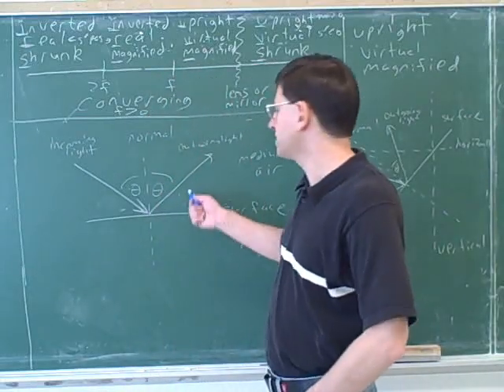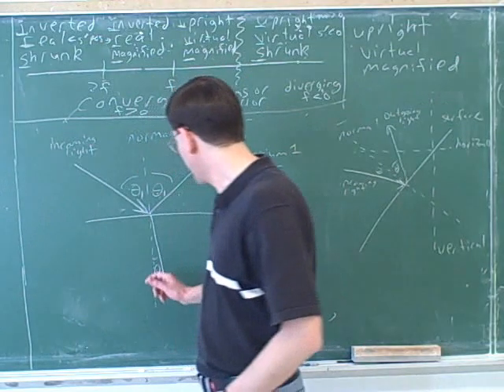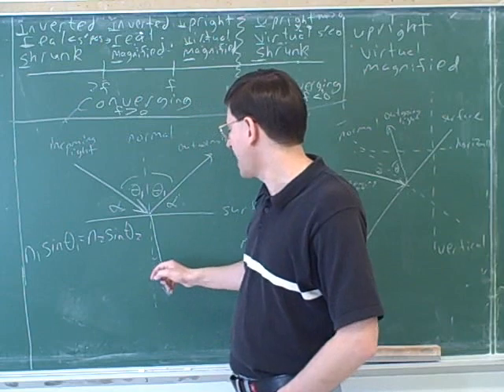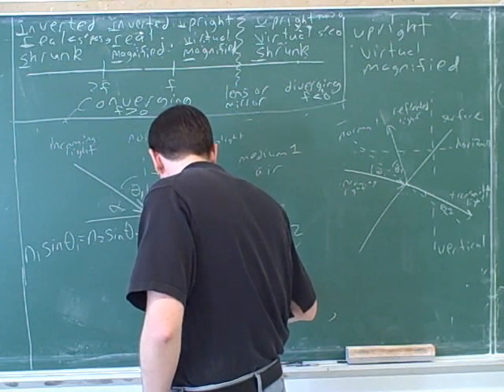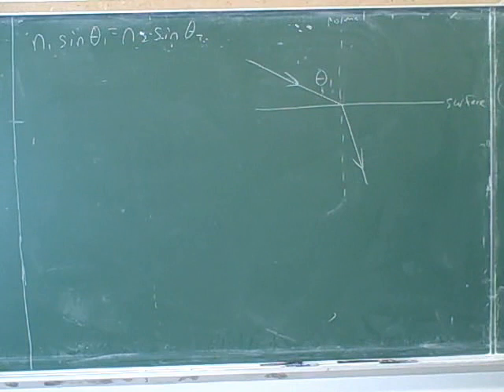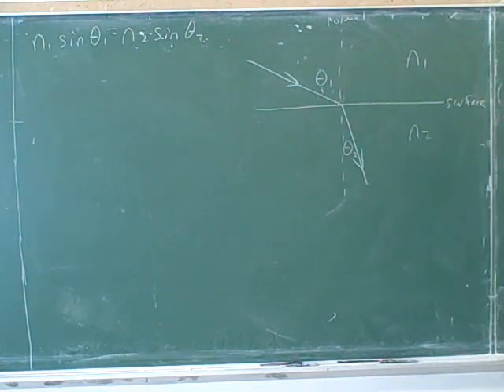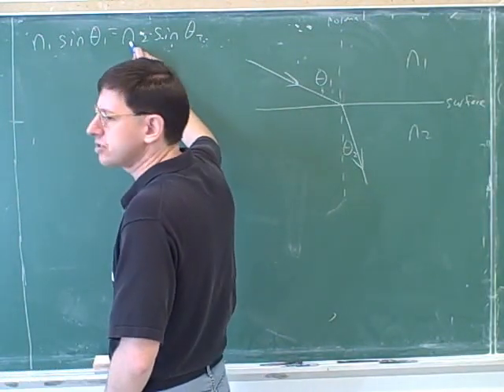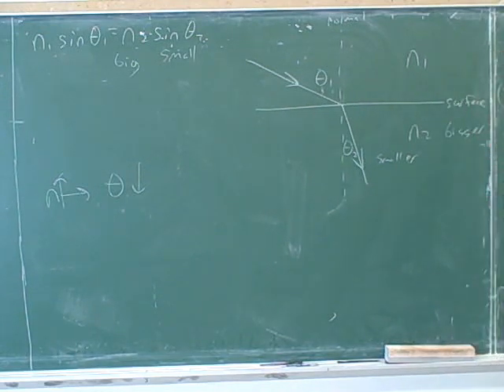Lenses, mirrors, reflection, refraction (8)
Physics: Lenses, mirrors, ray tracing. Reflection. Refraction; Snell's Law; the index of refraction; n=c/v

For a printable handout covering some of the material in this video, go to my website.

(1) Lenses and mirrors; ray diagrams
(2) Continued
(3) Continued
(4) Continued
(5) Continued
(6) Continued
(7) Reflection
(8) Refraction; Snell's law
(9) Continued
(10) Continued
(11) Continued. The speed of light and index of refraction; n=c/v
(12) Continued